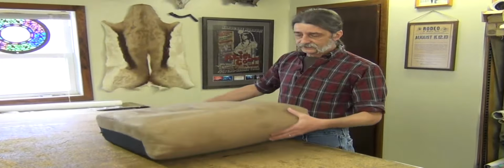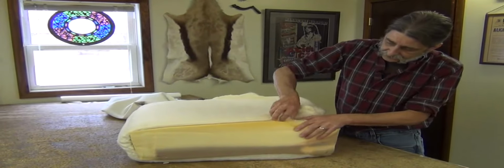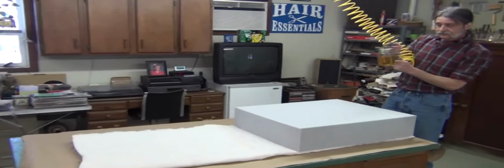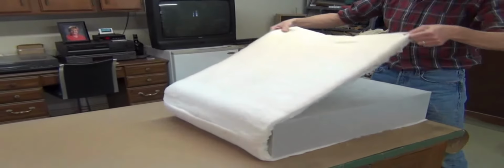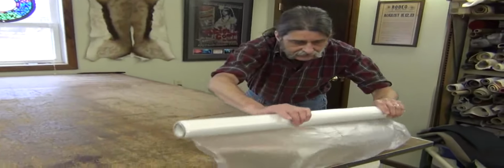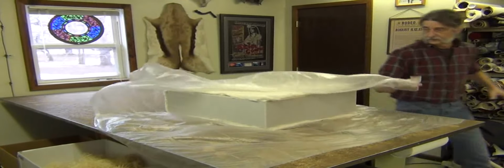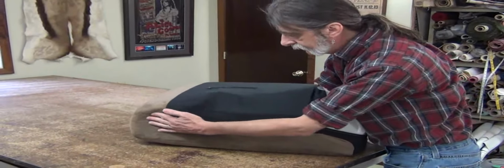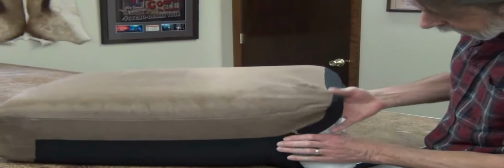How to Fix a Couch Cushion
In this informative and practical video, I'll guide you through replacing a worn-out couch cushion. Say goodbye to sagging and uncomfortable seating as I show you step-by-step how to revive your favorite couch with a brand-new cushion. From selecting the suitable replacement material to removing the old cushion and securing the new one, I'll provide you with all the tips and tricks you need for a successful restoration. Join me on this couch cushion makeover journey and transform your living space into a cozy and comfortable oasis.